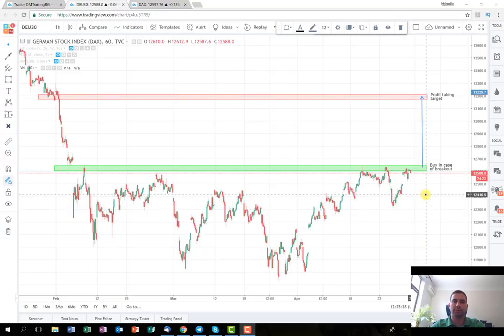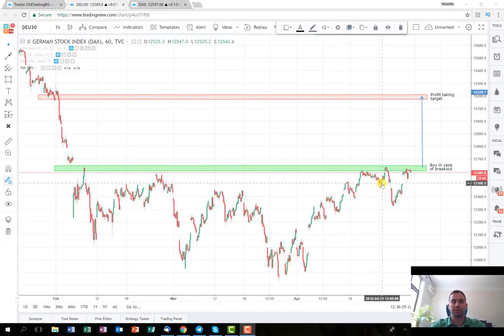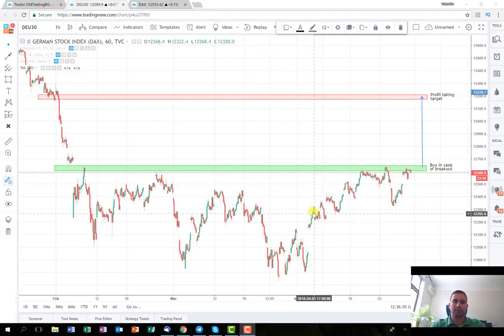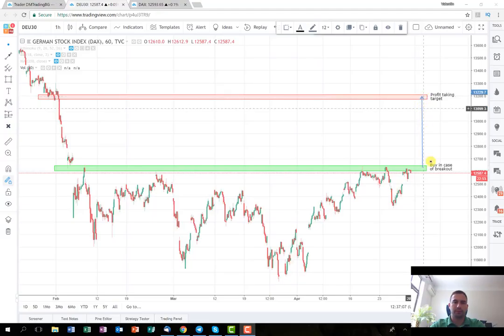Aiming for profit on the DAX 30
We are going on the long side into the German index DAX 30. The chances are with us, and hopefully, it will turn into the next profitable trade.

Ще отворим дълга позиция в Германият индекс DAX 30. Шансовете са на наша страна и се надяваме това да се превърне в поредния печеливш трейд.